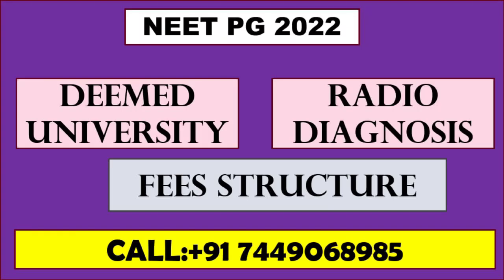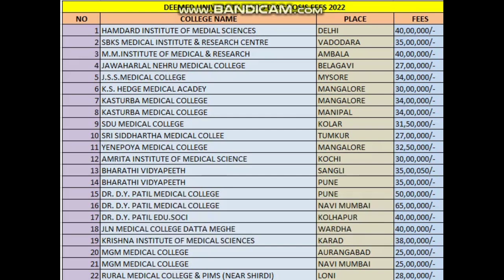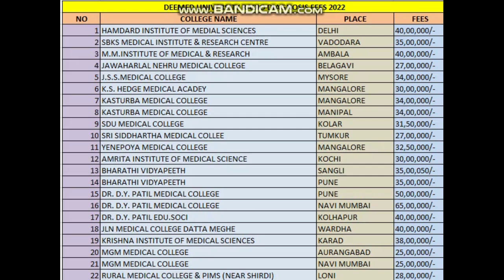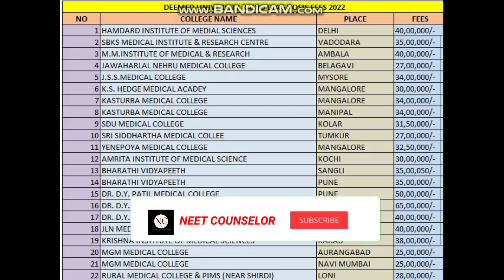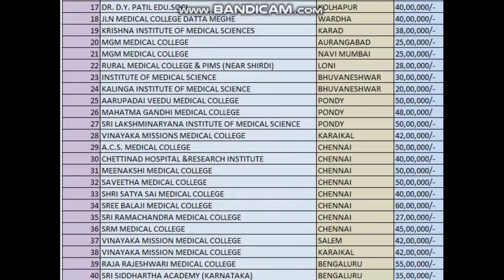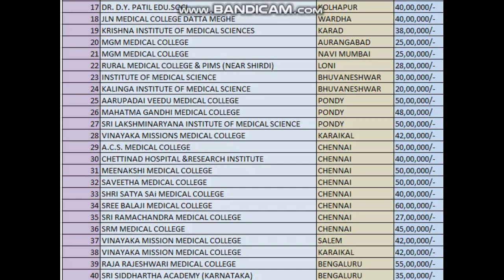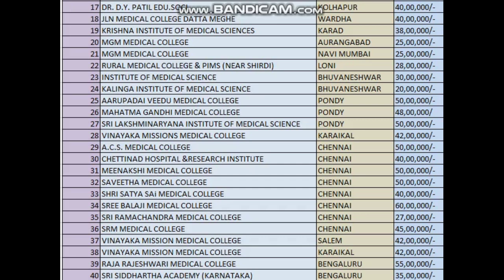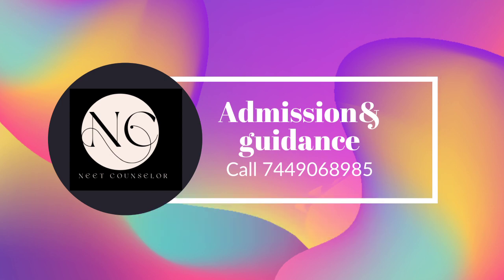RADIO DIAGNOSIS FEES STRUCTURE FOR ALL DEEMED UNIVERSITY 2022